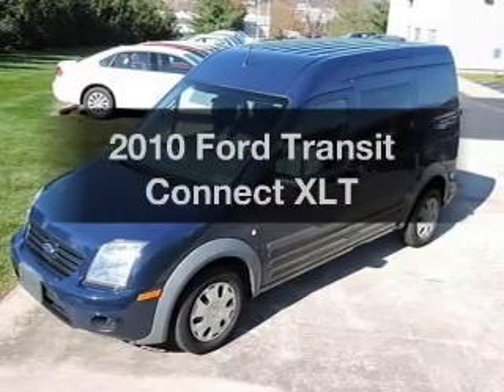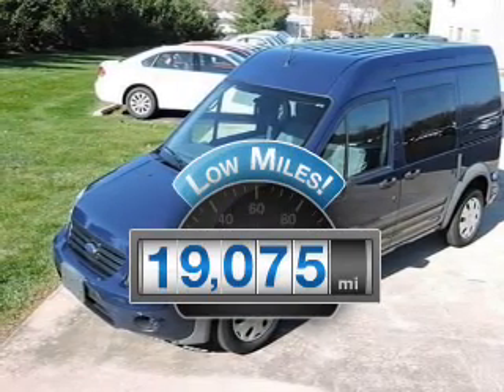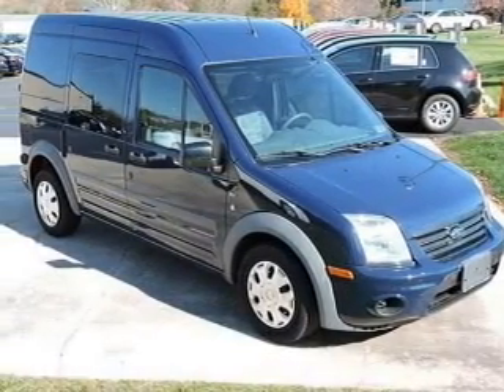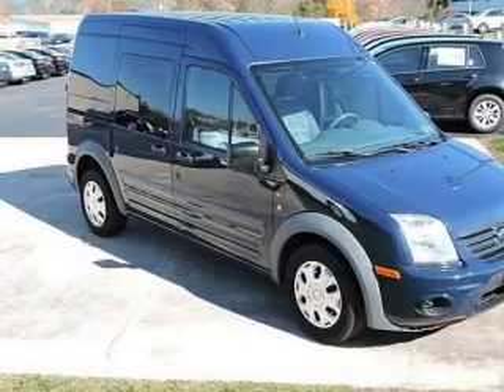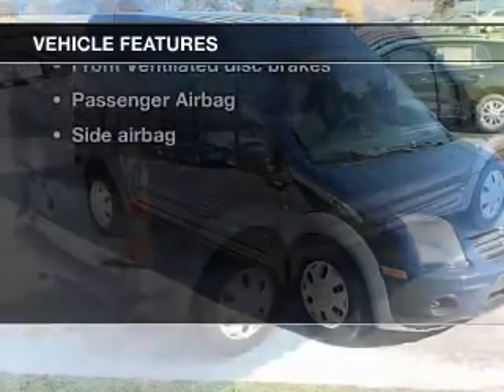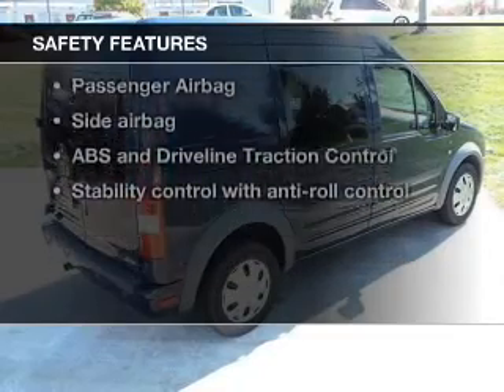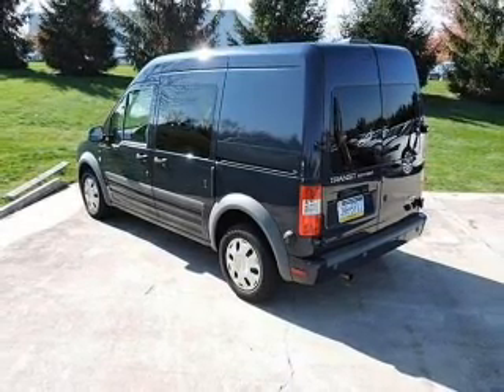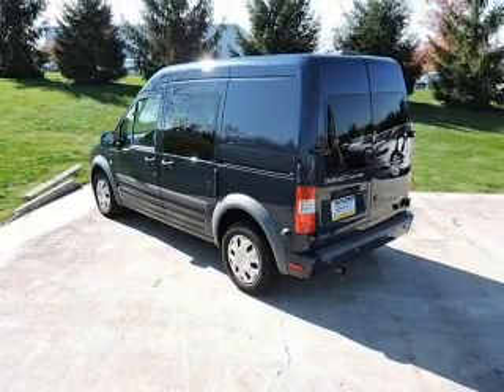2010 Ford Transit Connect - Colmar PA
Year: 2010
Make: Ford
Model: Transit Connect
Trim: XLT
Engine: 2.0 liter inline 4 cylinder 16 valve
Transmission: 4-Speed Automatic
Color: Dark Blue
Mileage: 19075
Address:
165-181 Bethlehem Pike